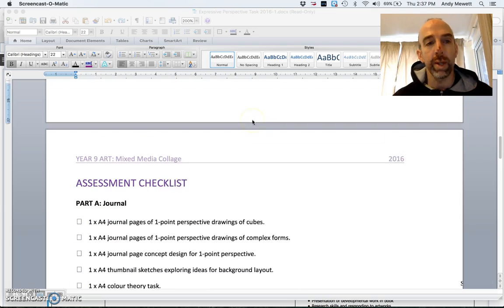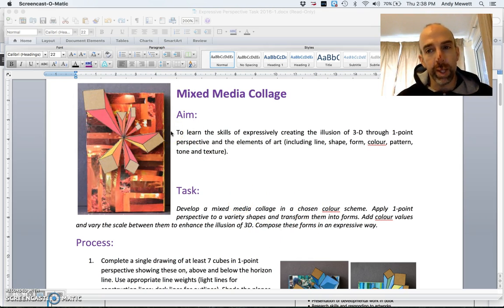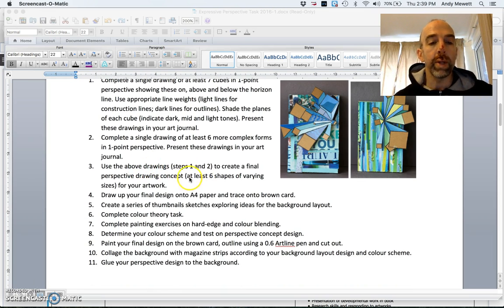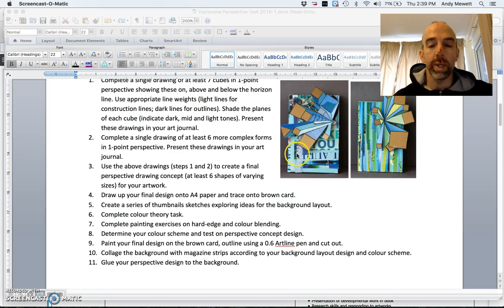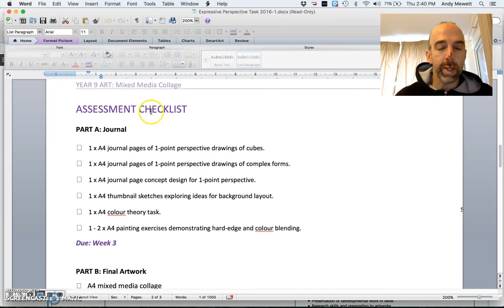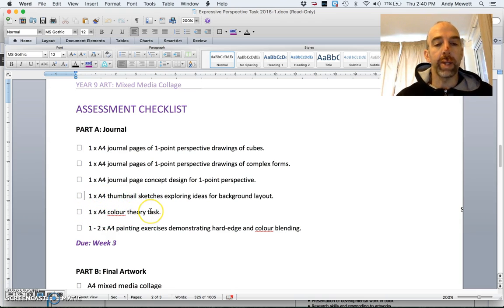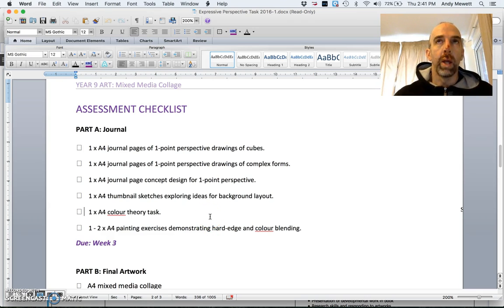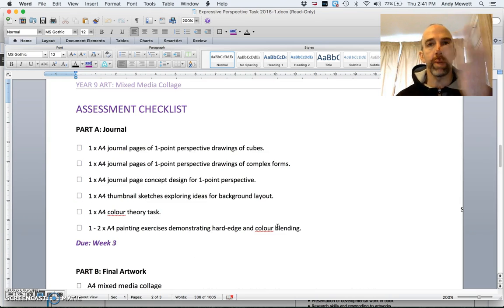expressive perspective rev up